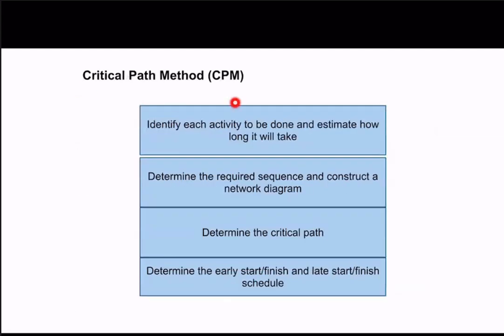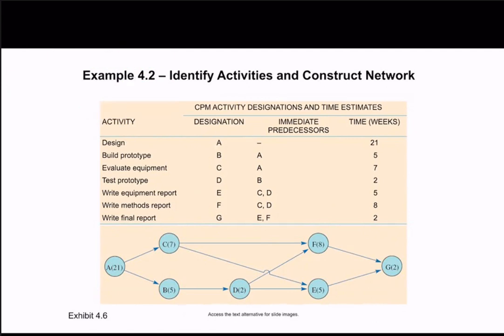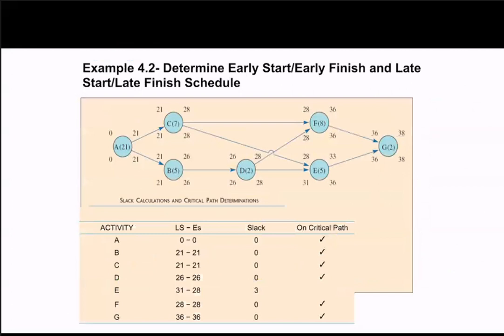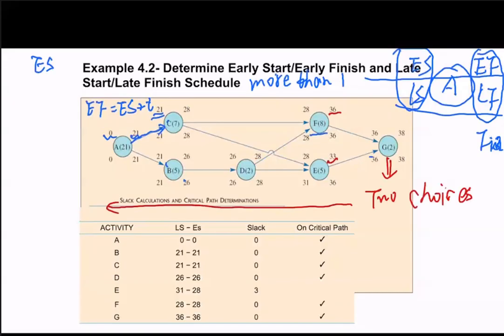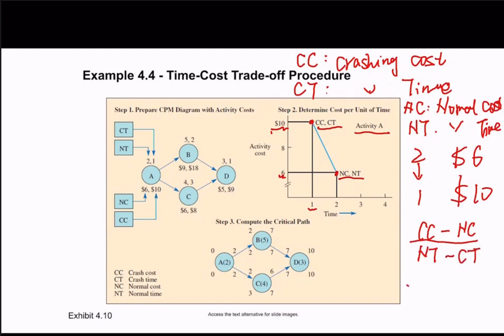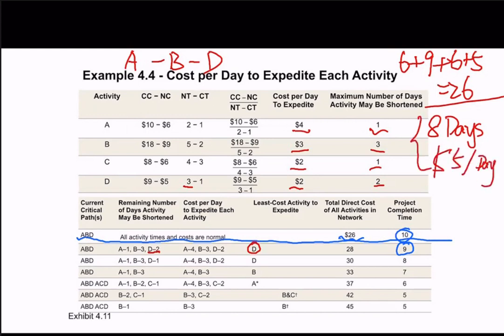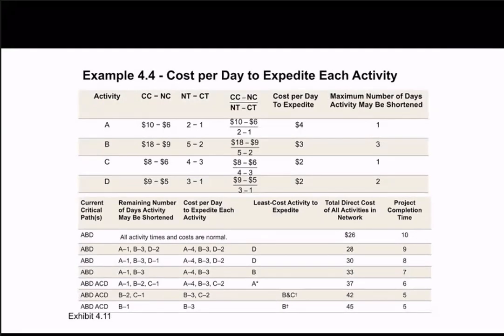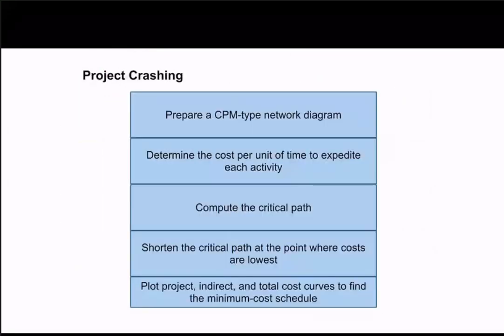MGMT6140 - Video - Ch4